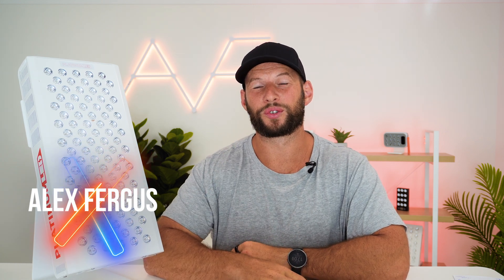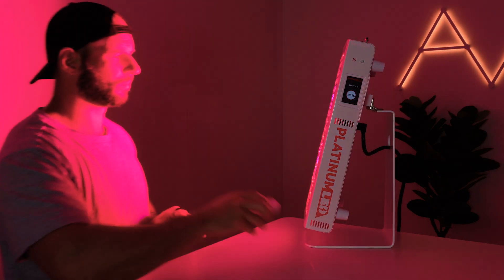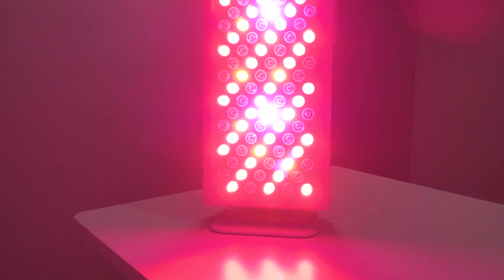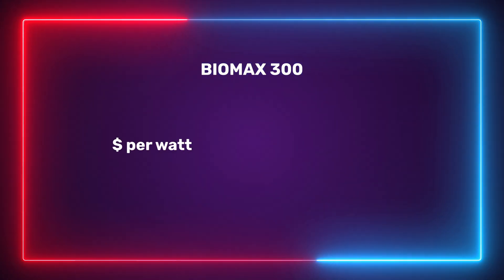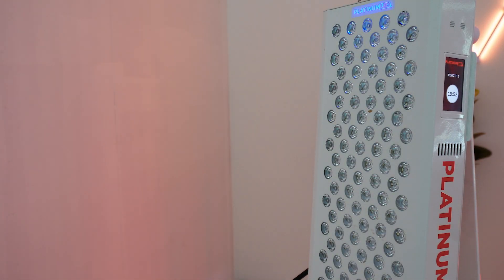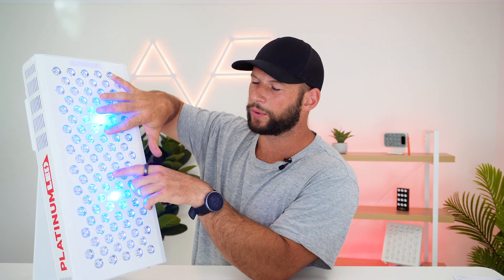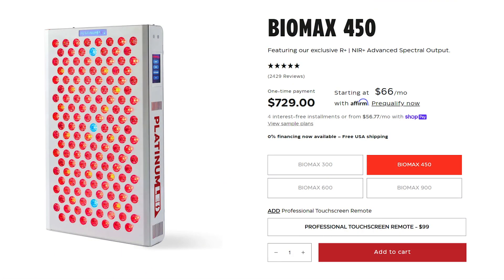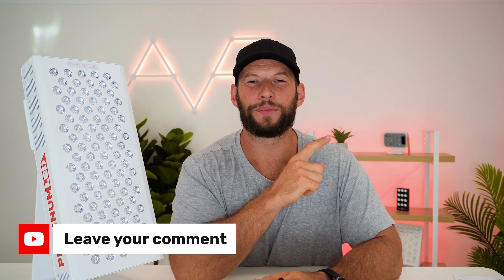PlatinumLED BioMax 300 Review: 6 Wavelengths & More!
The PlatinumLED BioMax 300 Gen 3 brings record-setting power, six wavelengths—including blue light—and sleek new controls. But is it the best mid-size panel out there? Let’s break it down.

This panel now includes blue LEDs and a rechargeable remote. Power output is off the charts—watch to see how it compares.

✅ Buy a PlatinumLED BioMax panel or accessories, and use the following link for a discount

But before digging into this BioMax 300 review, consider my earlier 100% free resources - such as reviews, datasheets, comparisons and more - on PlatinumLED and red light therapy:

So here's my PlatinumLED BioMax 300 review for 2022/2023:

✅ The BioMax 300 seems extremely impressive at first sight: huge power output, 6 wavelengths, a nice price, a remote, a great control panel, and more. So I decided to create a deep-dive review into the BioMax 300 for a closer look
✅ The BioMax 300 offers blue light therapy and red light therapy. I've got the 2023 edition that has the blue light switch, meaning you can choose to deactivate the blue light therapy at will. At first sight, though, the panel looks very similar to the second-generation BioMax 300. Upon closer inspection though, there are significant differences such as the blue light therapy. The blue light only receives 2% of the energy though
✅ A free rechargeable remote is also included. PlatinumLED has been known for its innovations over the years, such as multiwave technology, modular support, and the LCD screens for the control panel
✅ The PlatinumLED panels have also performed extremely well in the past during my reviews and comparisons. I also use the BioMax panels a lot myself
✅ The BioMax 300 is the smallest panel in the range. The panel weighs 11 pounds and costs $629 USD without code ALEX.
✅ When I tested the BioMax 300 with my spectrometer, I got 6 different wavelengths, 630nm, 660nm, 810nm, 830nm, 850nm, and 460 in the blue part of the spectrum, not the 480nm as advertized. The 480nm has about 30% of the intensity, while the 460nm has the full power output
✅ Now, the power output, I got 105 mW/cm2, which is incredible, by far the highest for not only a tabletop panel but all panels. The average power over 9 points is 70 mW/cm2 and the total Wattage output is 47.6 Watts. These figures are extremely impressive
✅ EMF levels are low and sound levels are 39.5 dB, which is relatively quiet
✅ You can also get an optional stand for this panel that costs $109 USD more. There's also a desk mount arm stand that sells for $149 USD
✅ Some people might want a bit more energy going to the 810nm or 830nm though, compared to 850n. The same is true for 630nm instead of 660nm
✅ You may want to consider other panels though compared to the BioMax 300. You may want a BioMax 450, for instance, which is 3 inches wider and costs $100 USD more
✅ Or, you may want the Infraredi Flex Mini, which offers more wavelengths and pulsing

00:00 BioMax 300 Introduction
01:27 Key Panel Features
02:51 Wavelength & Power Testing
05:08 Price, Value & Shipping
06:25 My Likes
08:46 My Dislikes
10:08 Should You Buy?
10:55 Competing Panels